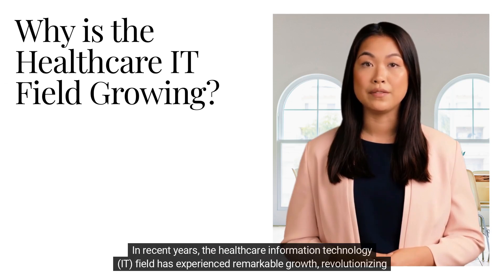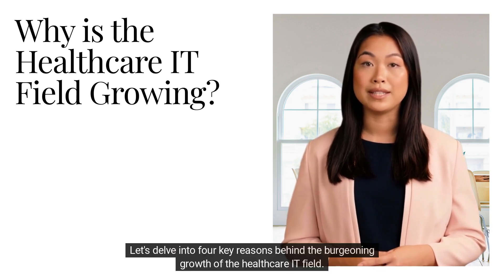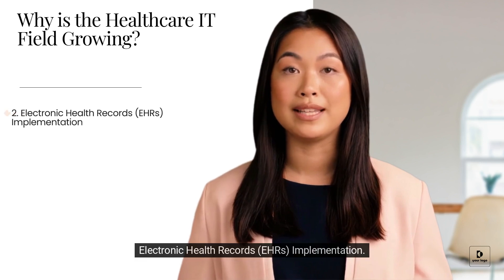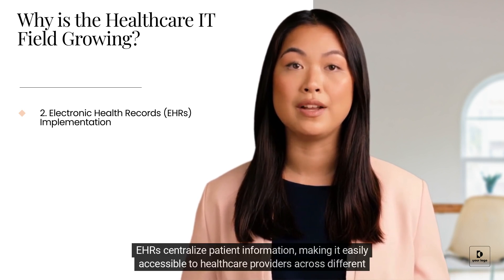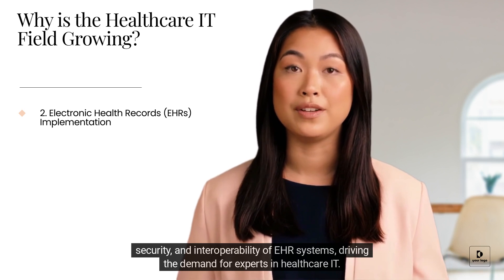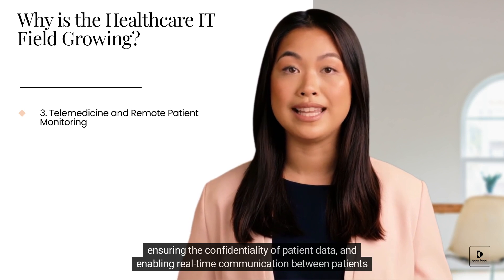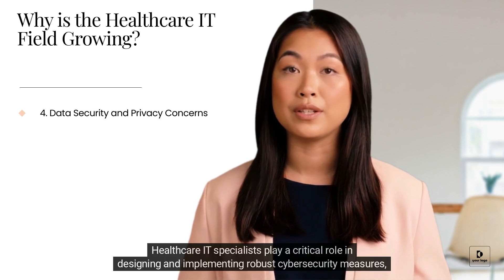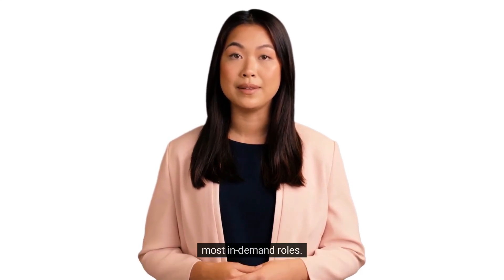Why is the Healthcare IT Field Growing?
Discover the driving forces behind the rapid growth of the healthcare IT field. Explore key reasons, from EHR implementation to predictive analytics. Unlock your potential with Health Tech Academy's industry-leading bootcamps for aspiring healthcare professionals.